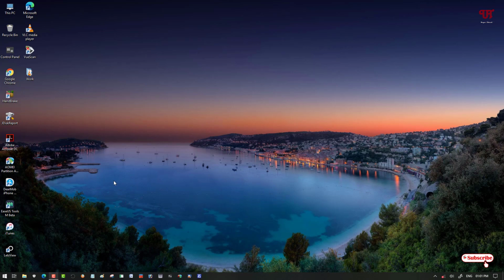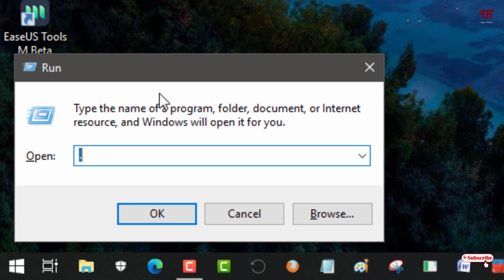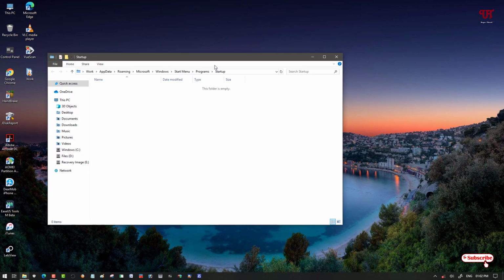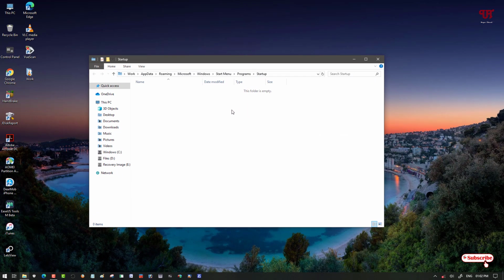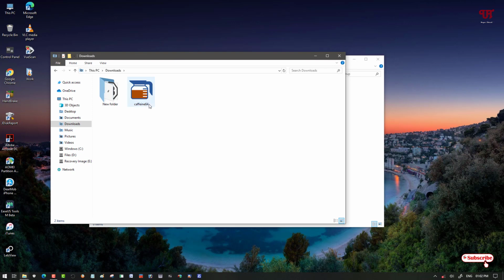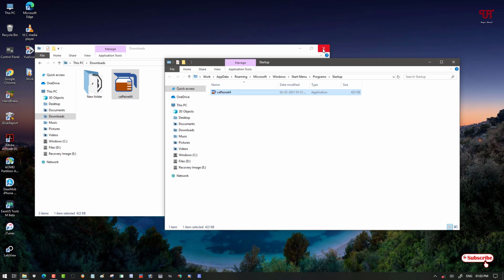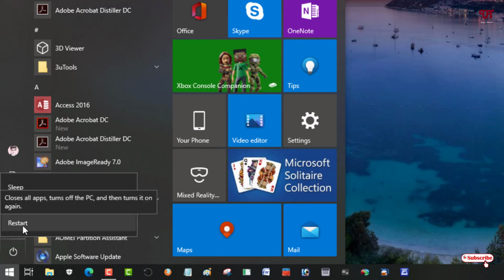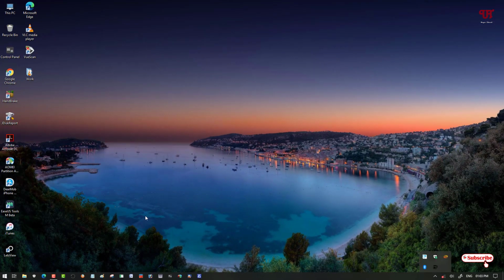How to make any Software automatically Run everytime on Starting Windows ?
This video tutorial is all about How to make any Software automatically Run everytime on Starting Windows.